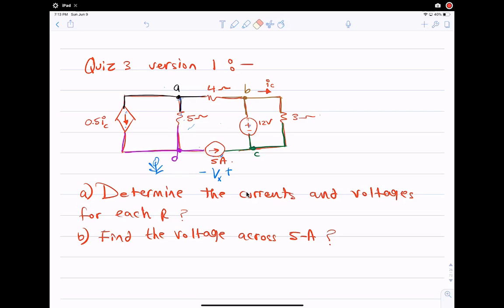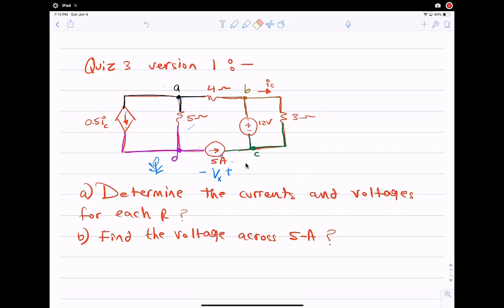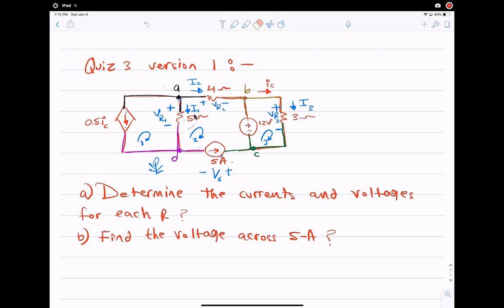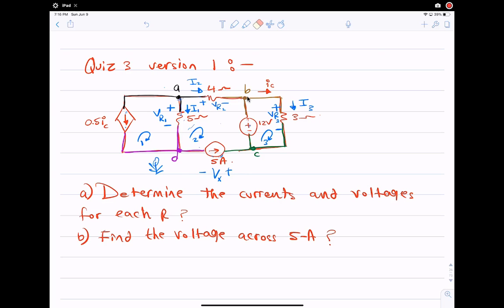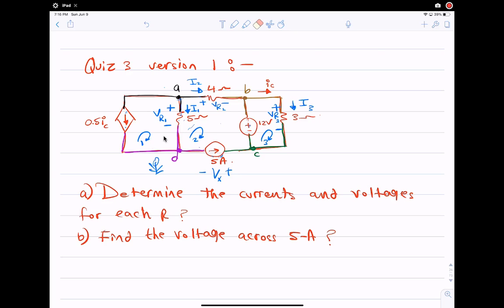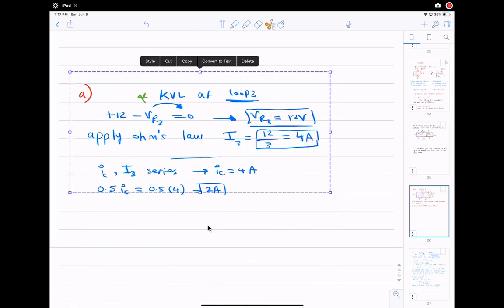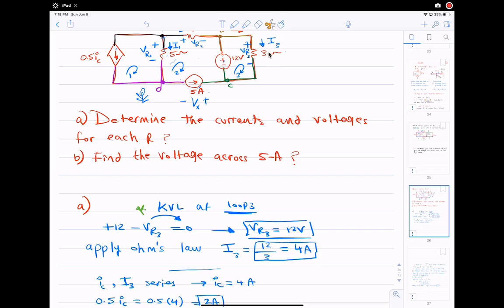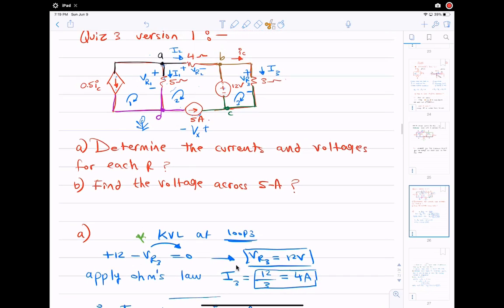14 Kirchhoff's Laws Ex1 part1